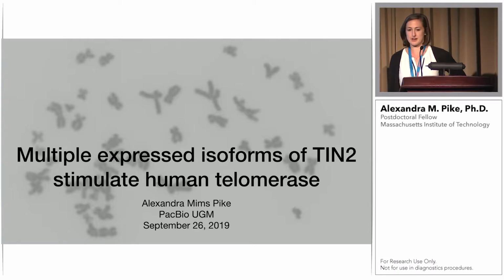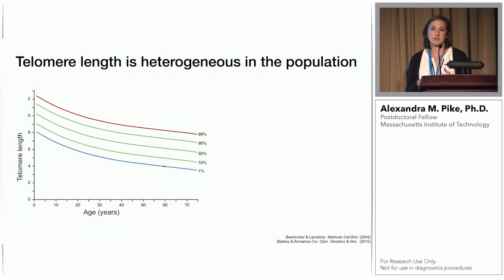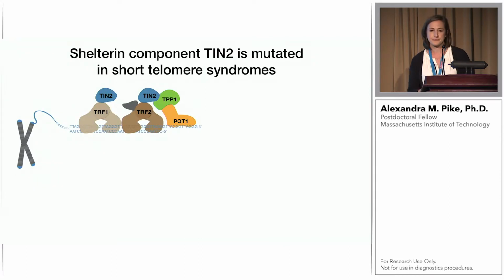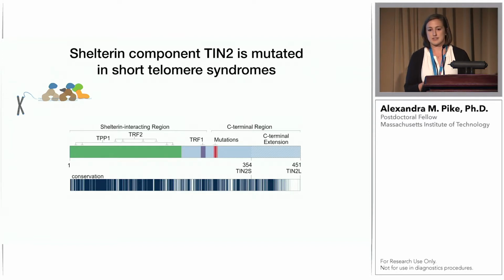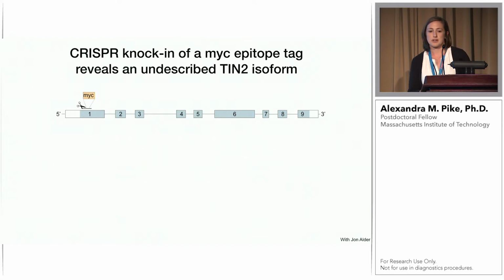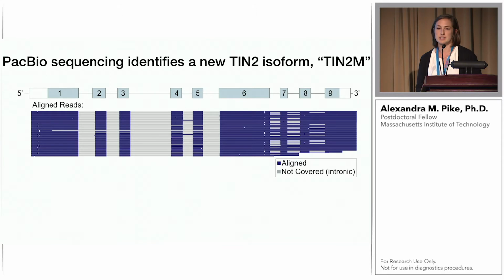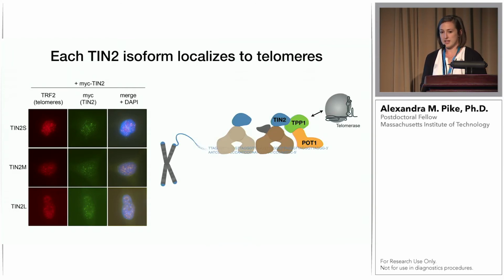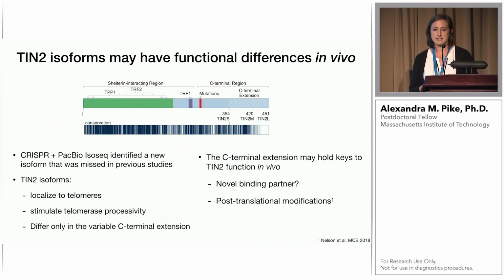Multiple Expressed Isoforms of TIN2 Stimulate Human Telomerase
In this PacBio User Group Meeting lightning talk, Alexandra Pike of MIT presents a study of TIN2, a telomere-binding protein, which is mutated in some short telomere syndromes. By pairing the Iso-Seq method with CRISPR, her team revealed a previously uncharacterized TIN2 isoform that may have a functional difference for individuals with these syndromes.